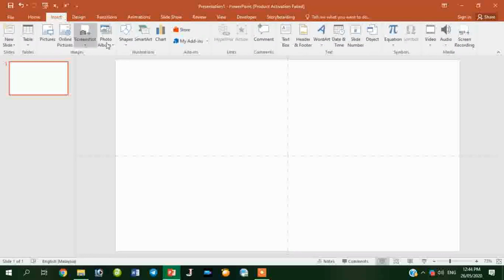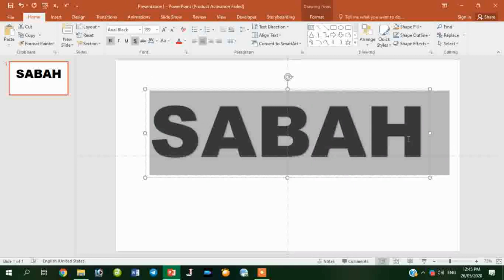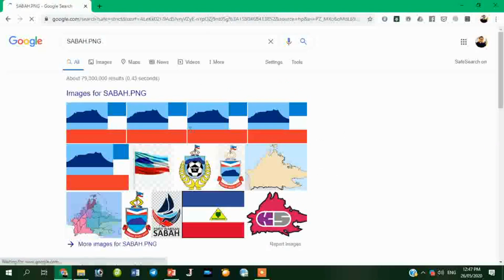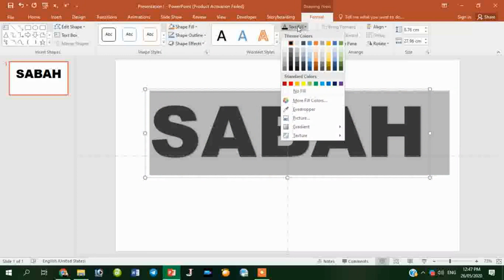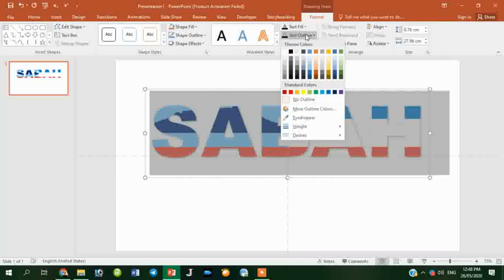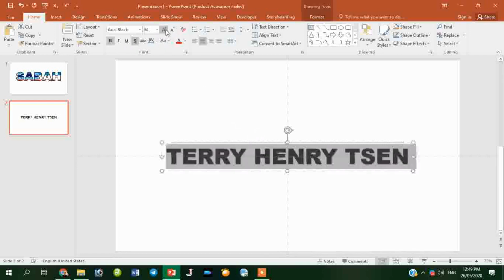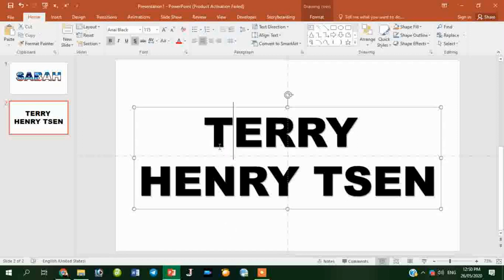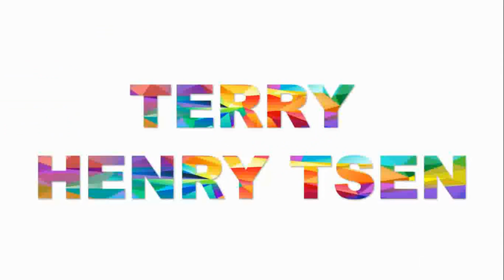HOW TO MAKE BEAUTIFUL FONTS IN POWERPOINT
JUST USING POWERPOINT YOU CAN MAKE BEAUTIFUL FONTS FOR YOUR PAMPLET,BANNER & COVER.